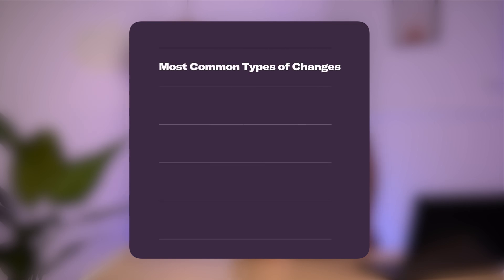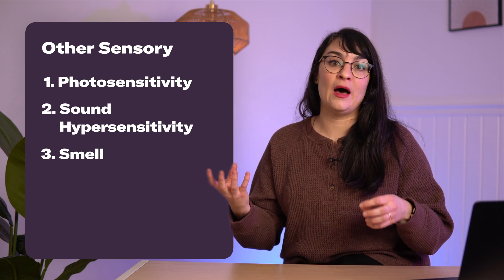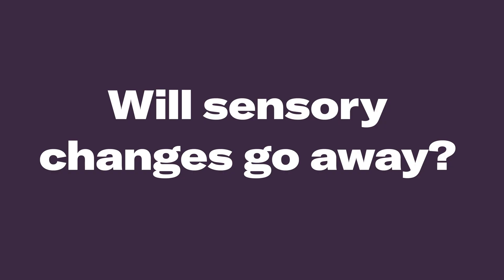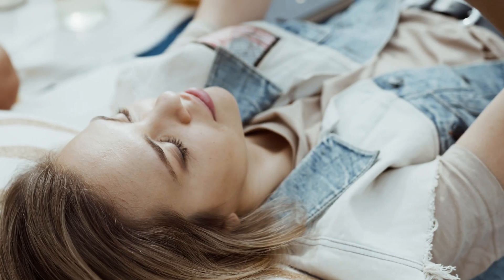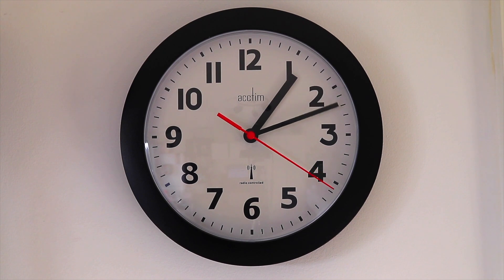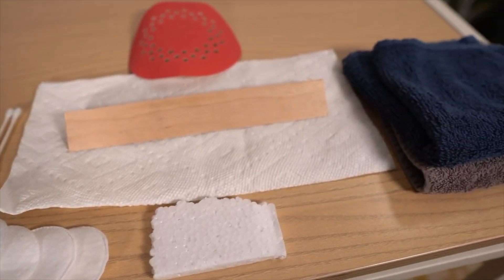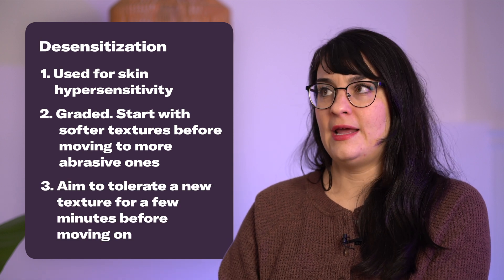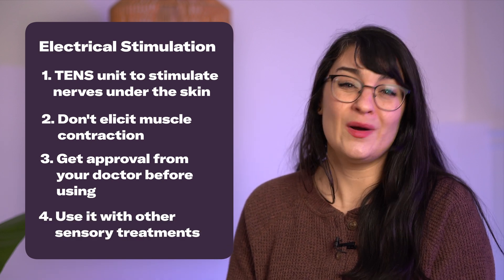Treating Sensory Changes After Stroke According To Science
1. Cochrane Review of Sensory Interventions for Upper Limb After Stroke: t

2. UK & Ireland: National Clinical Guideline for Stroke

3. How Sensory Changes Affect Stroke Survivors

4. Cleveland Clinic – Sensory Overload

5. Thalamus Image: Flint Rehab

6. Parietal Lobe Image: Flint Rehab

Post Stroke
6301 Hwy 58, Unit 3

Time Stamps:
00:00 Intro
0023: Overview
00:52 Common Sensory Changes
03:22 Why Sensory Changes Happen
04:45 Will sensory changes go away?
05:22 Treatments for Sensory Changes
16:49 Outro